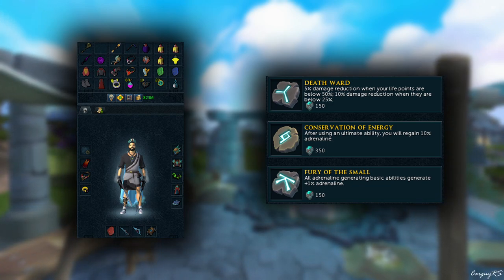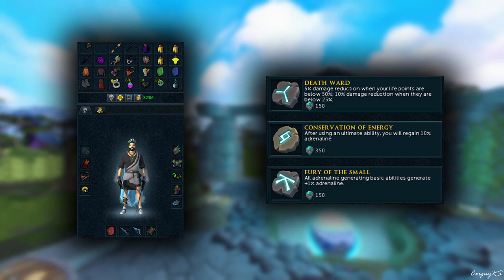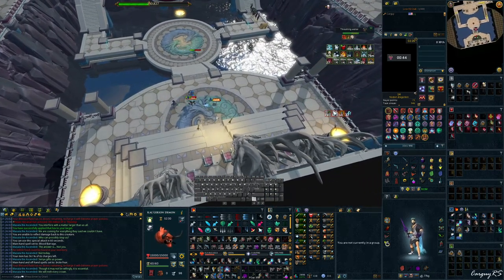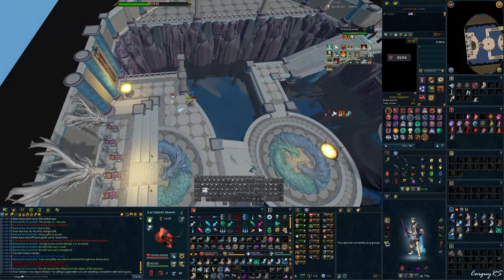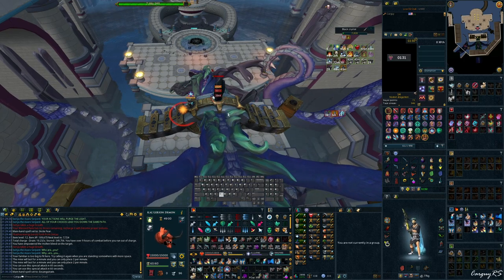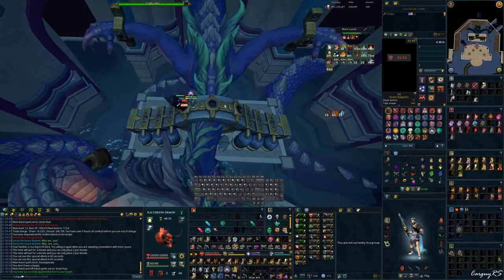Outdated Video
Hello!
In this video we discuss how hybrid setups work at ED1, and I show how to do Magic/Melee hybrid here. Its a really fun way to make the dungeon very consistent 5+ runs an hour, so follow along!

time codes
0:00 - General Intro
0:41 - Video Intro
1:41 - Preset setup
2:11 - Why Hybrid?
8:53 - Relics Used
9:28 - Example Run
21:16 - 1 cycle rotation explained
23:45 - Keybinds used for hybrid
25:12 - Outro